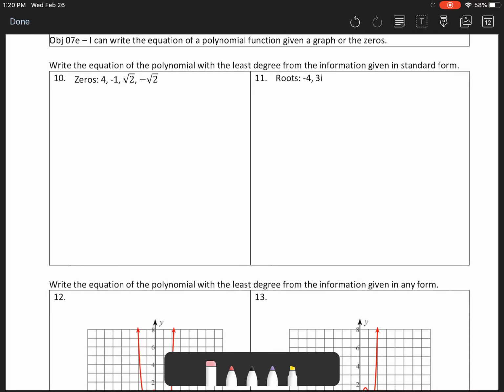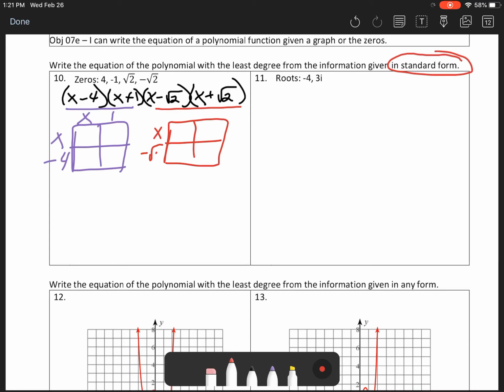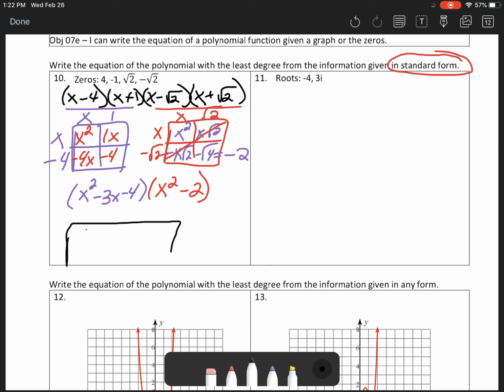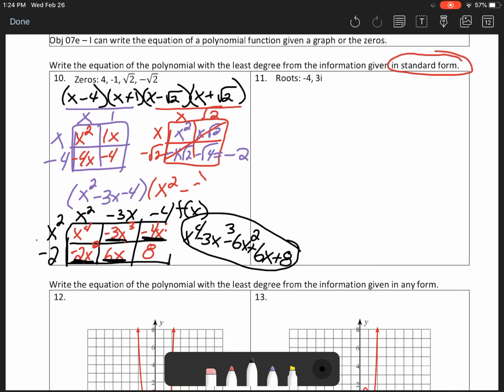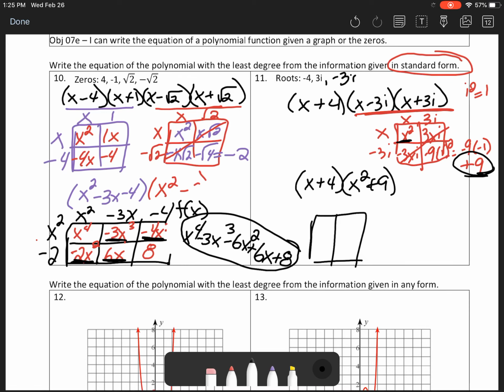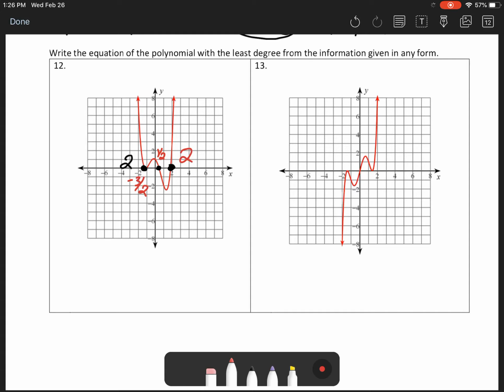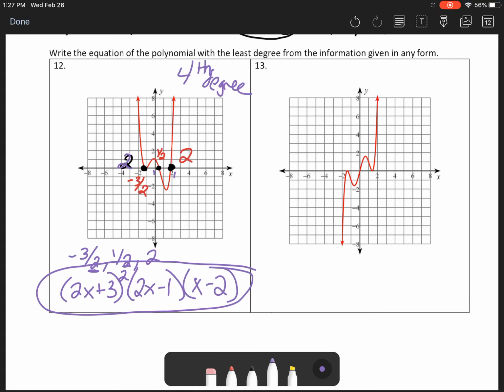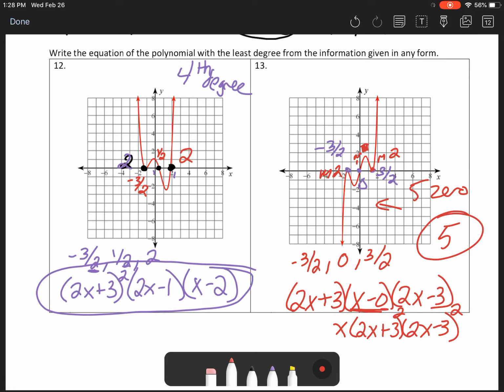Unit 7b Review-7e- writing equations of polynomials